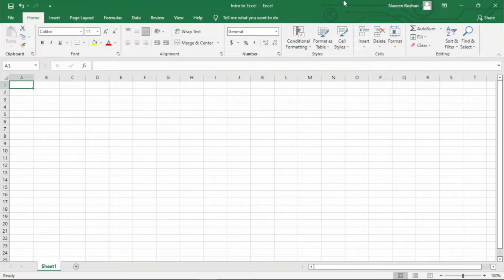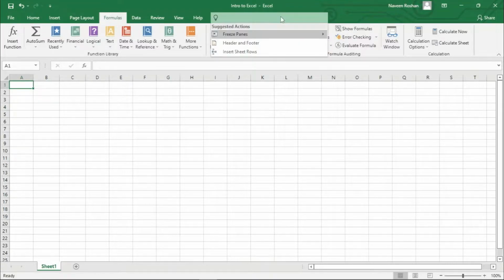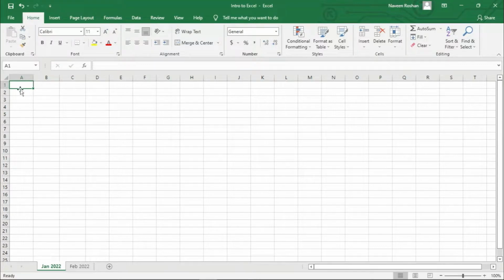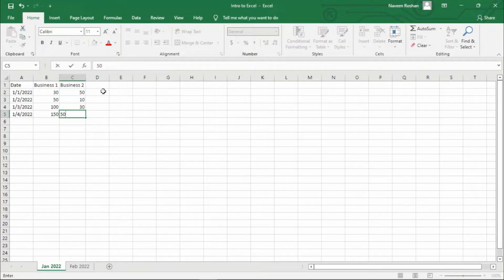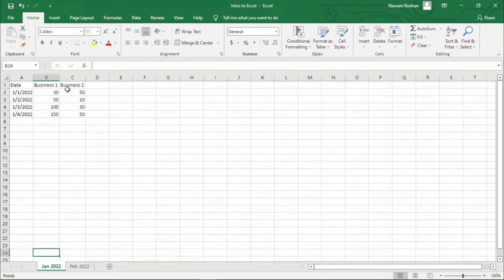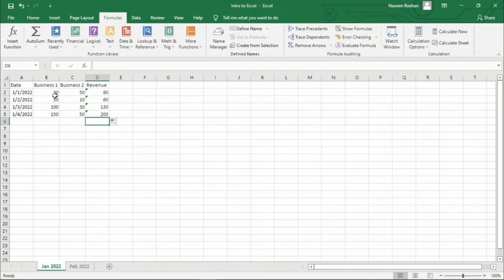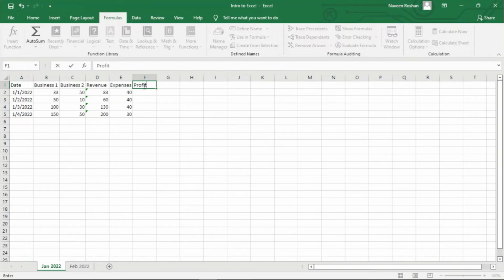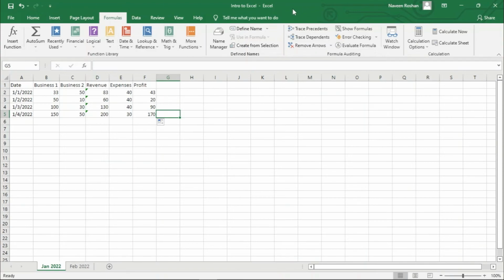How to use EXCEL for Beginners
This is the first video of the brand new playlist that I'm starting for Excel in which I am going from scratch.
Microsoft Excel is a spreadsheet program created by Microsoft that uses tables to record and analyze numerical and statistical data with formulas and functions
In simple words, MS Excel is a powerful spreadsheet program included with Microsoft Office and is mainly used to record data in tables. It consists of several rows and columns, which can be used to enter data. The program is considered helpful for various tasks, such as calculating weekly expenses, making pay slips, accounting, and interactively sorting/filtering data by various criteria.

Timestamps

0:00 Intro
1:13 Workbook
2:04 Sheets
4:30 Entering Data
7:25 Calculations
12:47 Any Help?